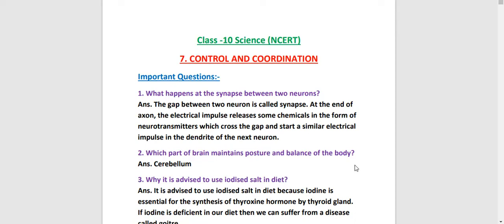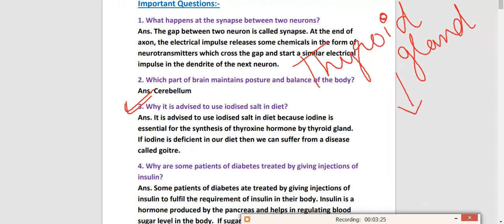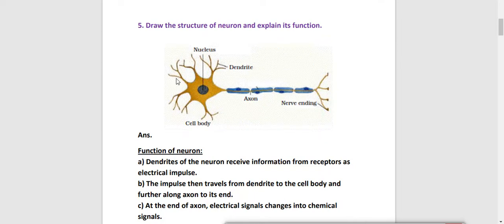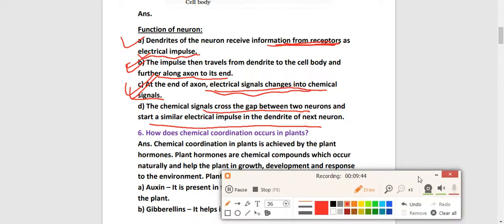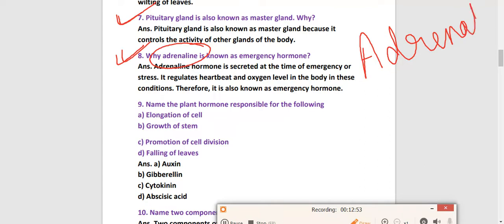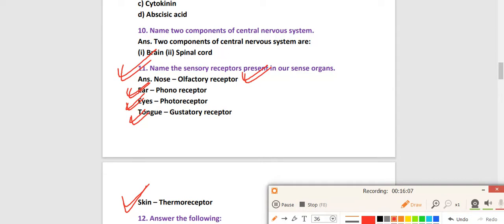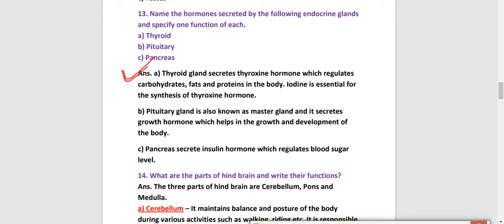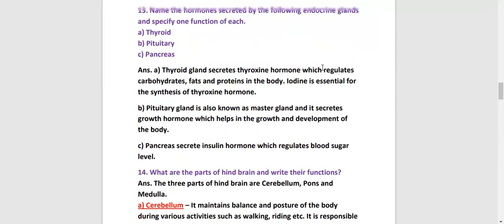Control & Coordination| Chapter-7 Science| Class-10| Important Questions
In this tutorial I have explained all the important questions & answers from Chapter-7 Control & Coordination. If you have any doubt you can
comment in the comment section I will try to clear your doubt.

Science Learning Gateway